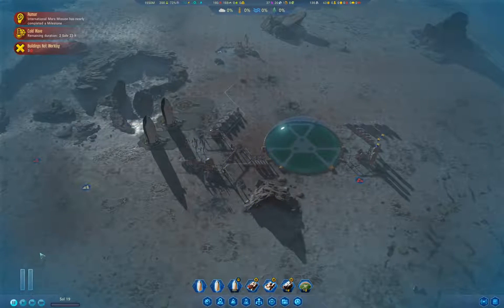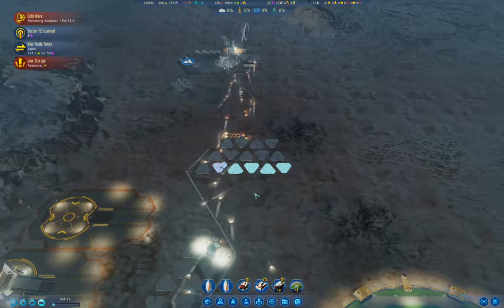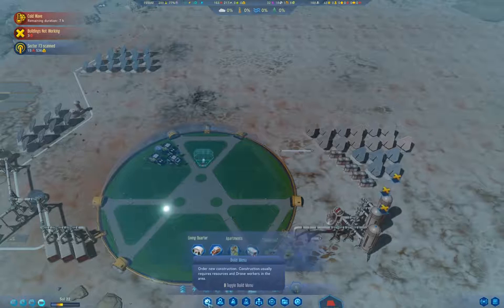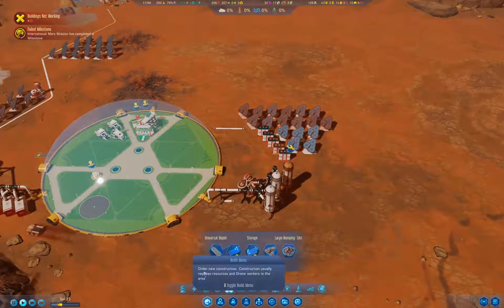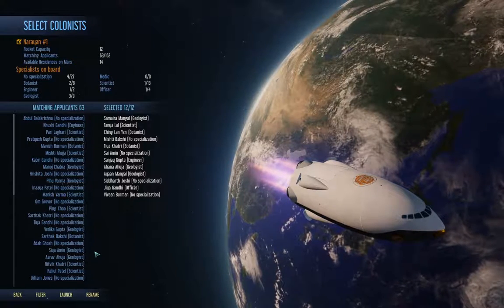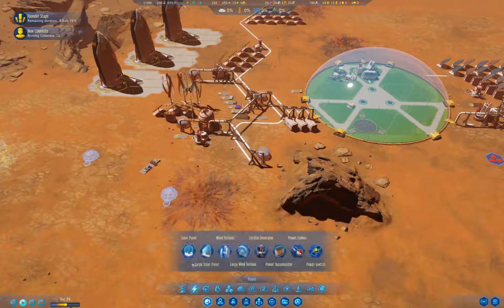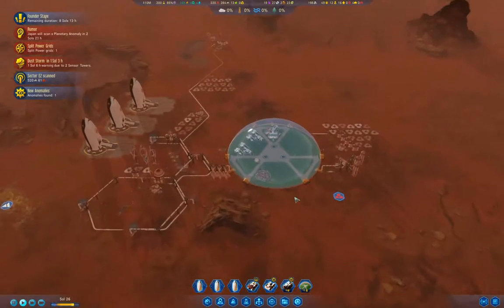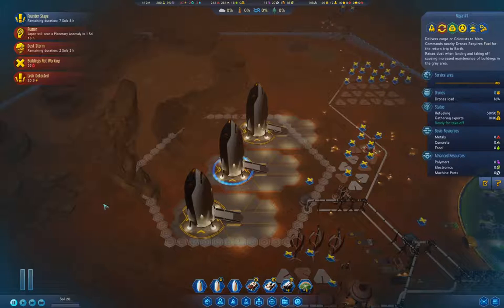Surviving Mars - Inventive India #3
Rocket failure! Colonist arrival! Sols passing! Some guy driving a keyboard and mouse blathering on about things and making questionable choices! We have it all! Including a drawer full of extra exclamation marks!